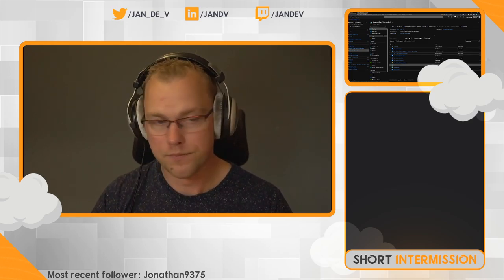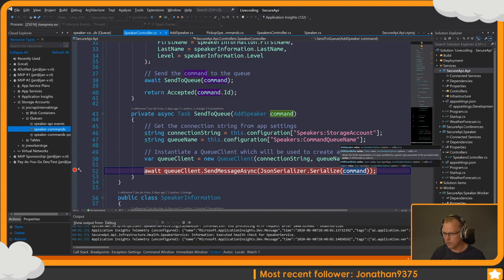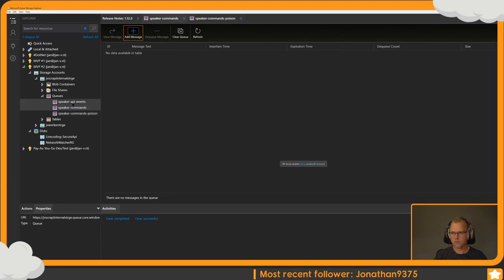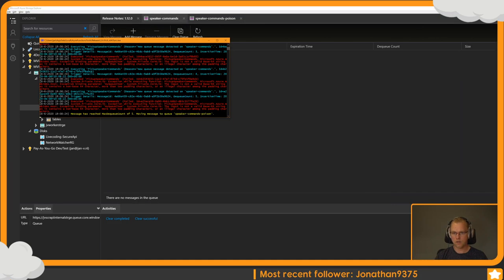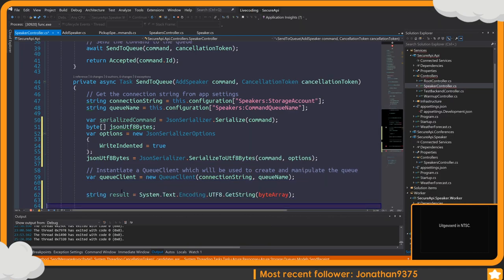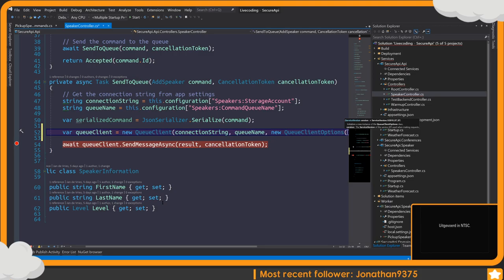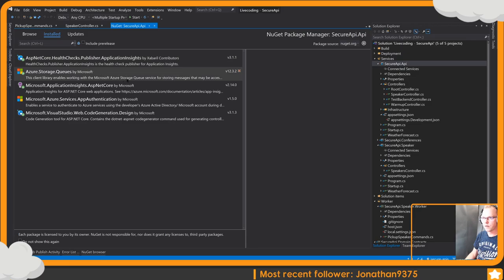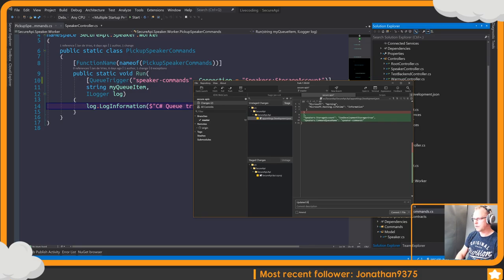Sending commands on queue, hunting down base64 issue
I'm sending commands to a queue and discover a bug when sending them/picking them up.
In the end, it was a base64 encoding issue.